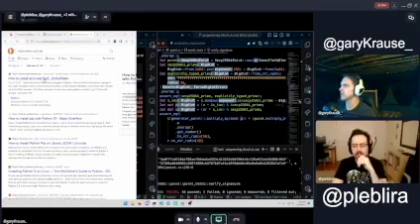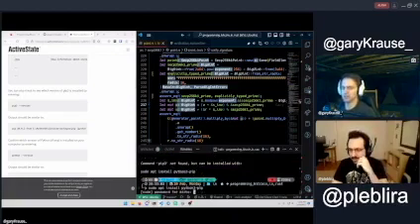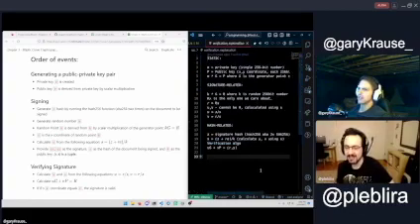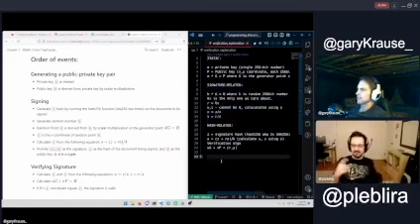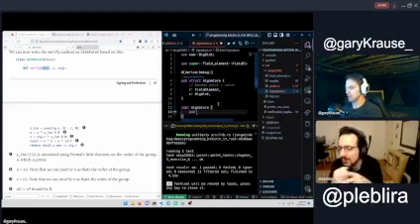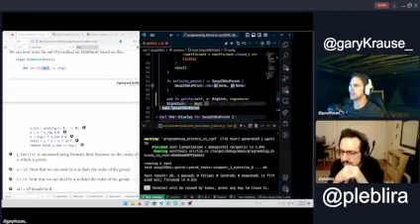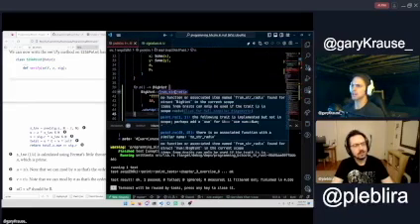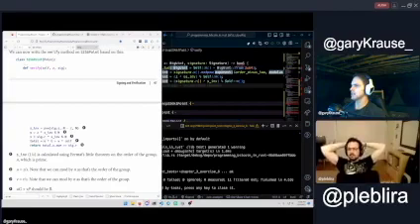2023 02 21 Programming Bitcoin Rust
POTATOE QUALITY, just uploading as PoW. We've had some issues of late with streaming setup and are working to improve.